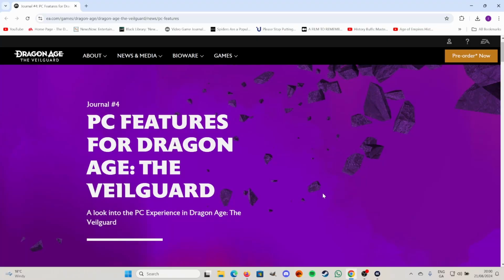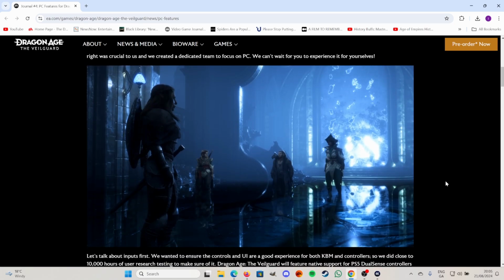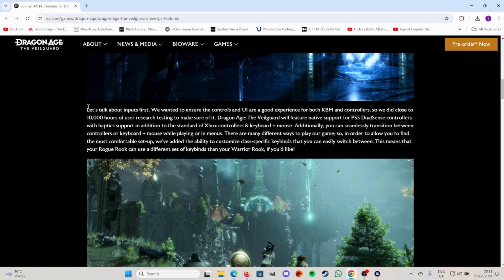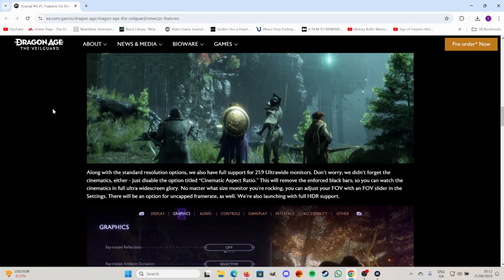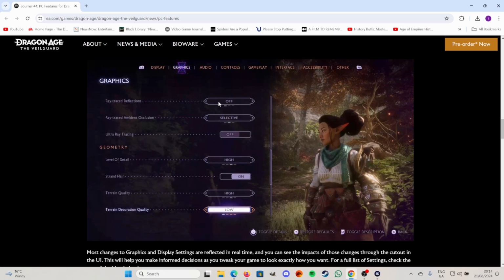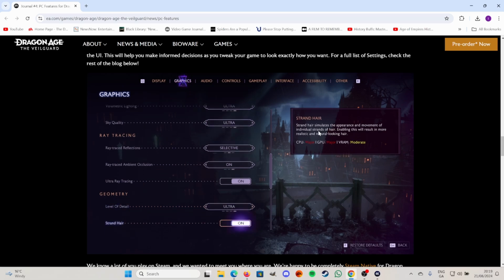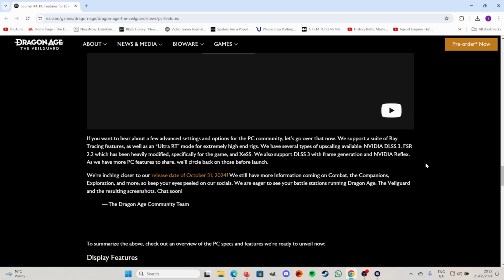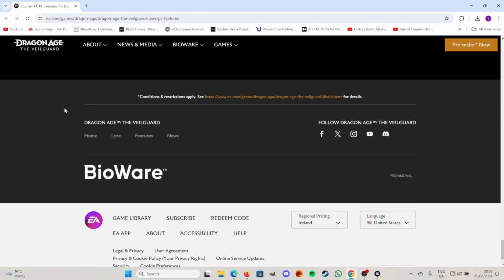Dragon Age: The Veilguard's PC Features - Controllers, Settings & More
Dragon Age: The Veilguard PC Features - Controllers, Settings & More

We take a quick look at the recent Bioware blog on Dragon Age: The Veilguard's PC Features.